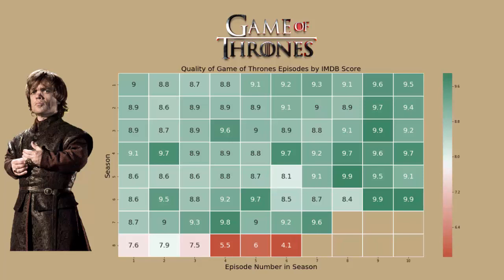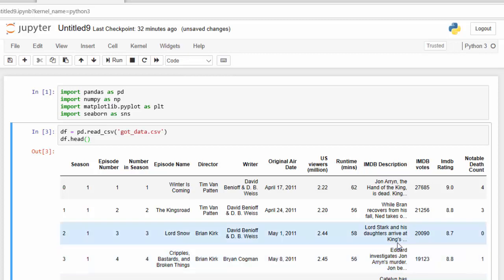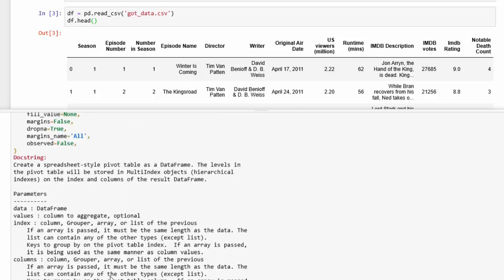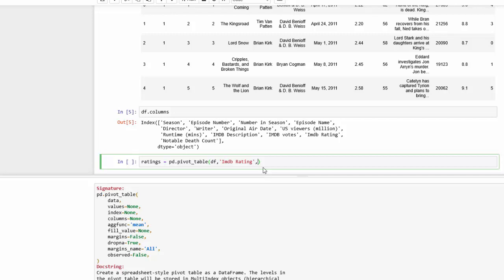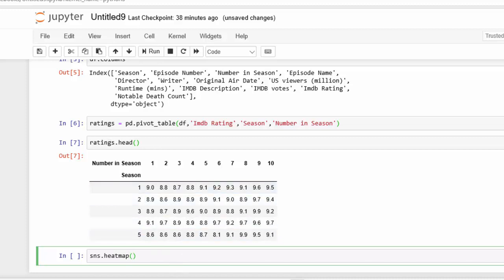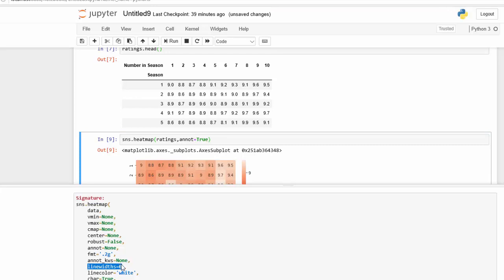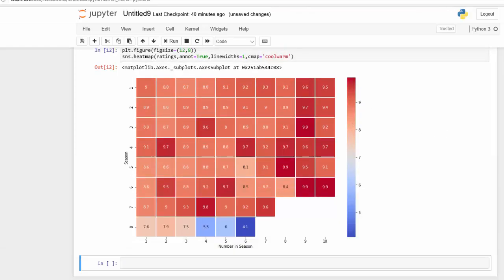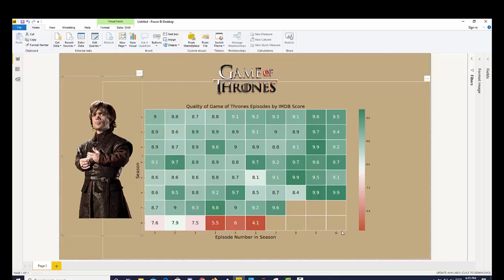Game of Thrones Episode Heatmap with Python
Learn how to create a heatmap using Python pagages such as Seaborn and Pandas to manipulate your data to create an episode quality heatmap.